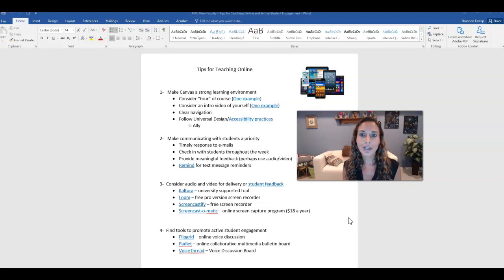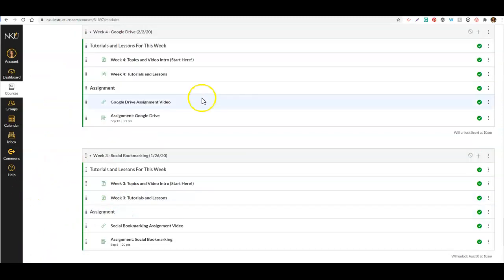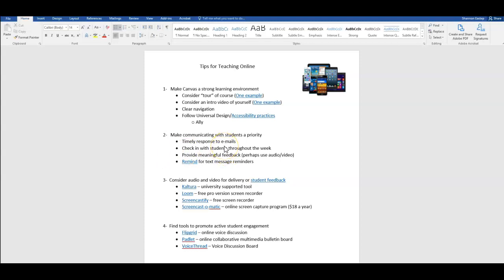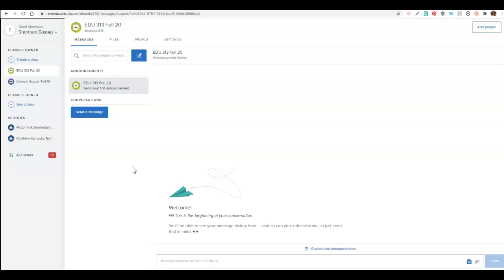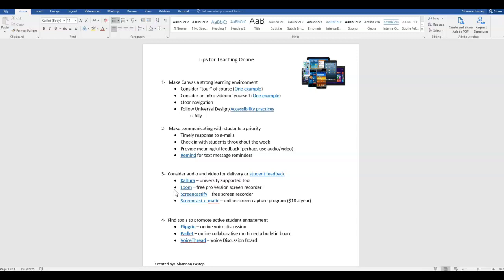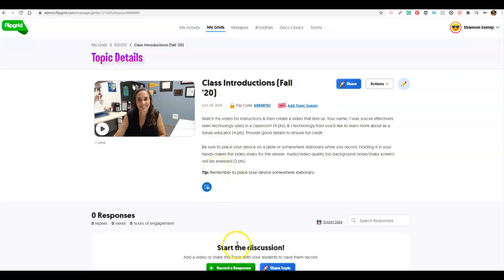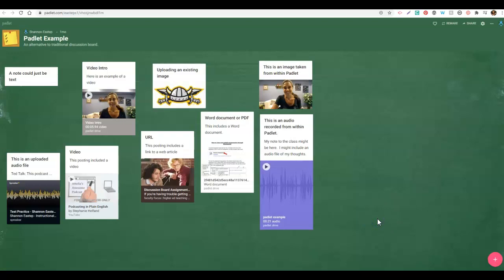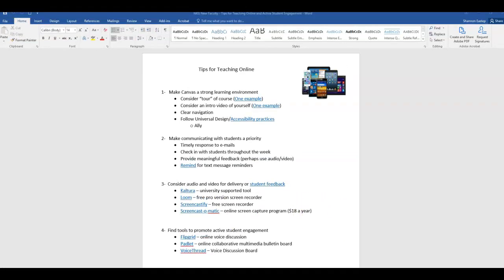New Faculty Orientation 2020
This was created to cover the topic "Tips for Teaching Online" for the NKU New Faculty Orientation. (July 2020)